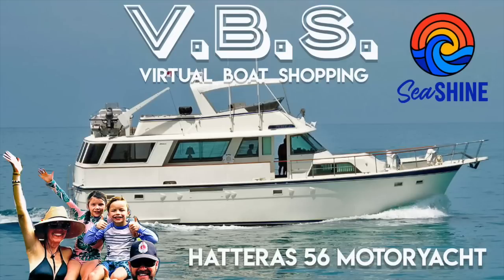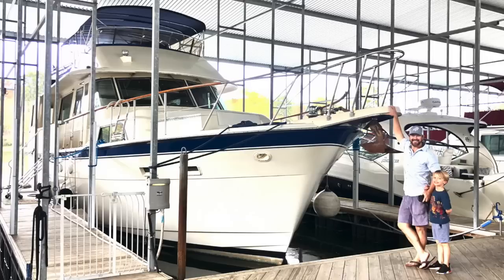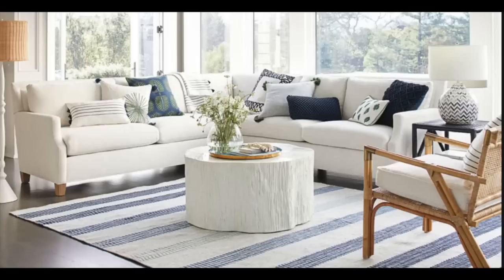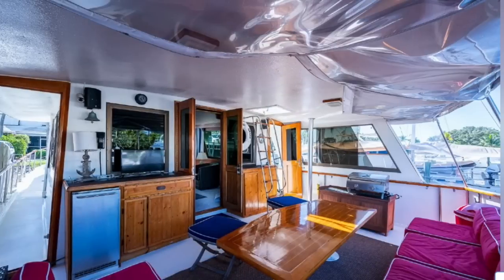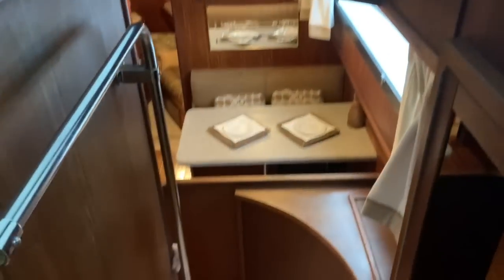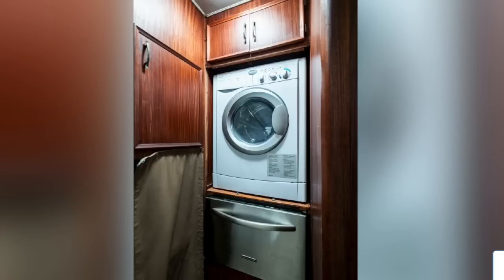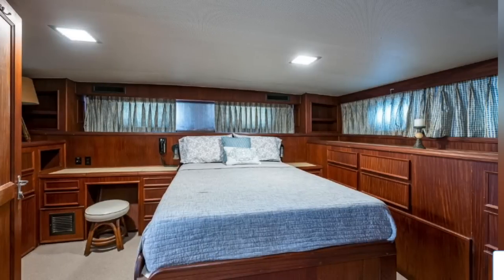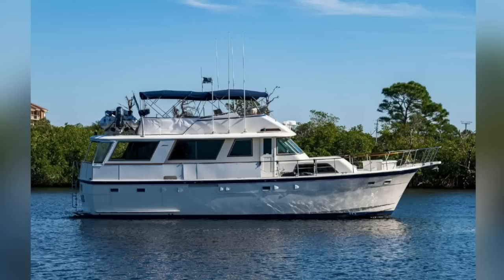Hatteras 56 Motor Yacht for the Great Loop -- Yes? No? Maybe? Virtual Boat Shopping, episode 35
Welcome to V.B.S. Episode 35 -- Virtual Boat Shopping for our dream Great Loop boat.  Today we look at a 1981 Hatteras 56 Motor Yacht to see if we want to add it to our Yes! No! or Maybe? list of potential boats to purchase to do the Great American Loop.

We hope to set sail (or rather start our engines) on our Great Loop Adventure in spring 2022.   But we still need to find a boat.

We will share more details of everything we are doing to prep for the Loop there.

Shine on!

The Boomershines